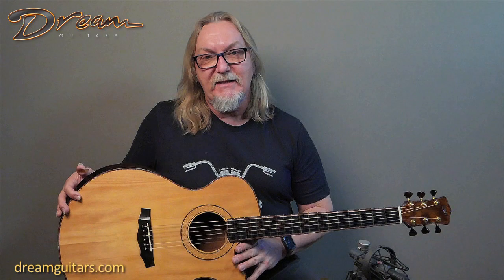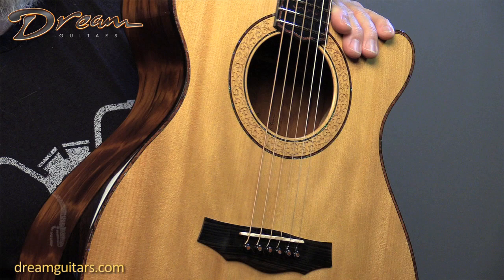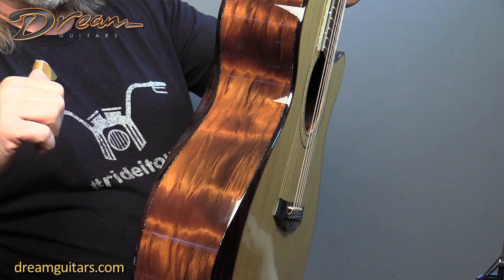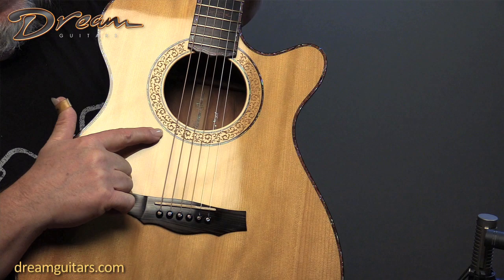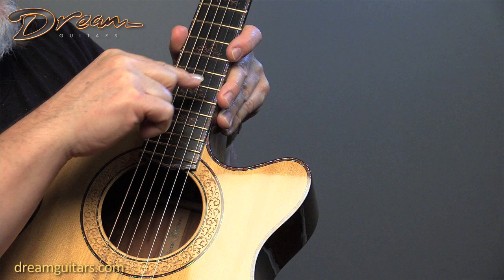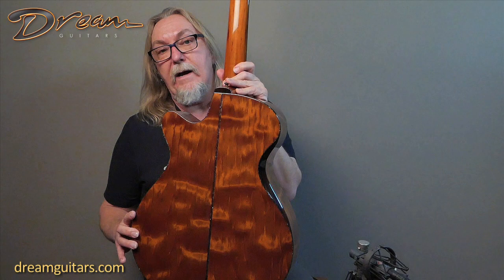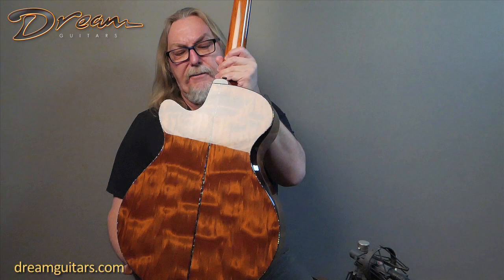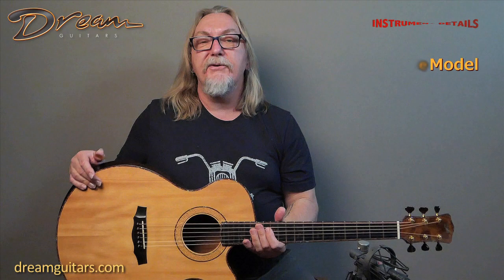2012 Laurie Williams Signature Model, Premium Whitebait Kauri & Kauri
I’ve played quite a few guitars from Laurie Williams, and this is one of the best I’ve heard. For this Signature Model, he used the best materials and added elegant touches to give it to even more beauty. The Whitebait Kauri is simply magical, one of the rarest woods on the planet, dated at thousands and thousands of years old. This is a special one for you to consider.